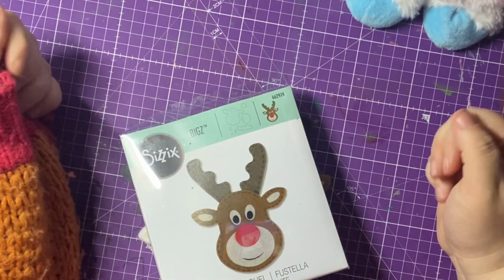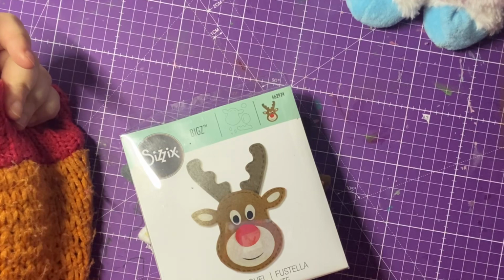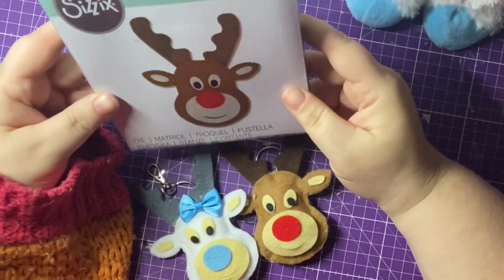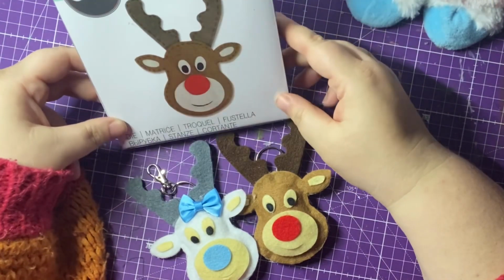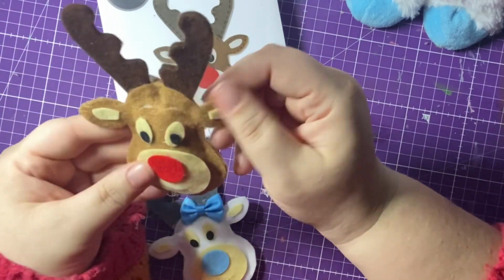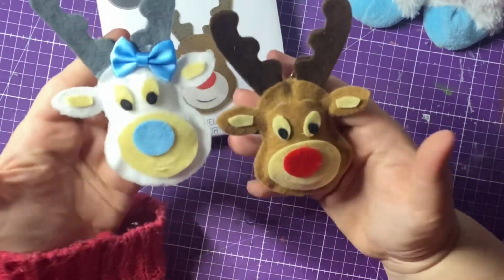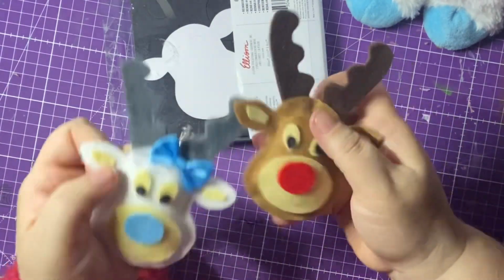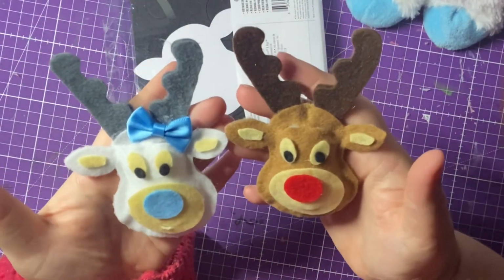12monthsofxmas - Reindeer 🎄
Hello and welcome to the year long Christmas Collaboration. Each month on the 25th at 12pm me and my fellow collaborators will be creating a Christmas project based on prompt of that month, the prompts change monthly and is a great way to show inspiration. So please check out the other collaborators listed below or you can follow by using